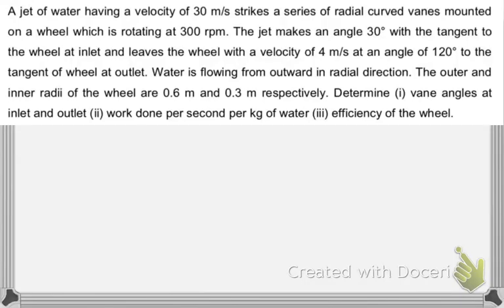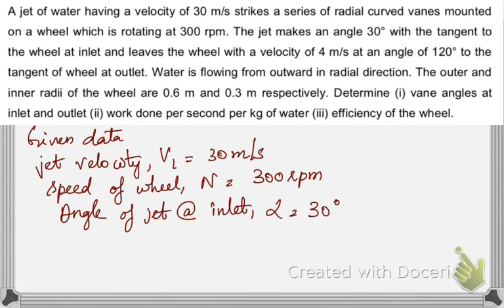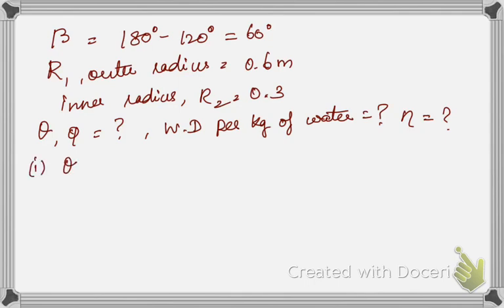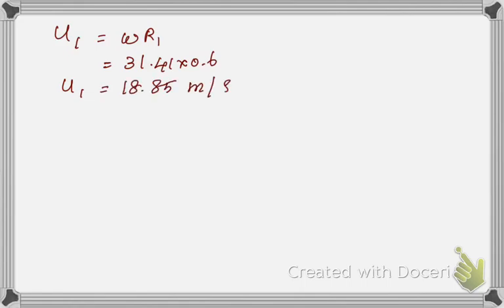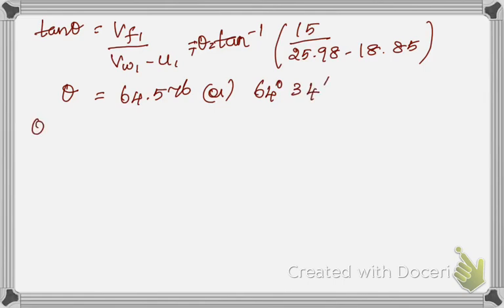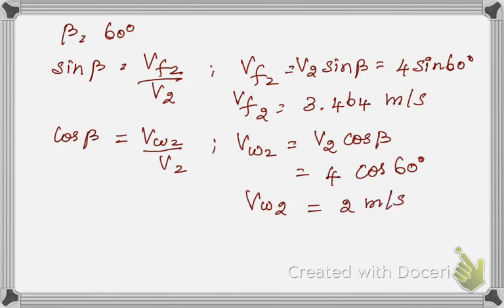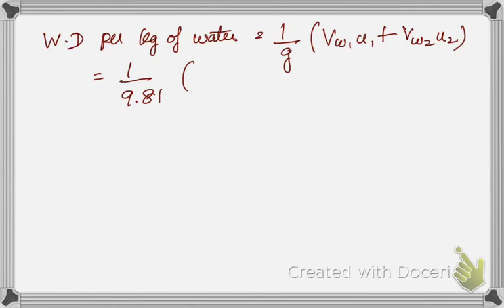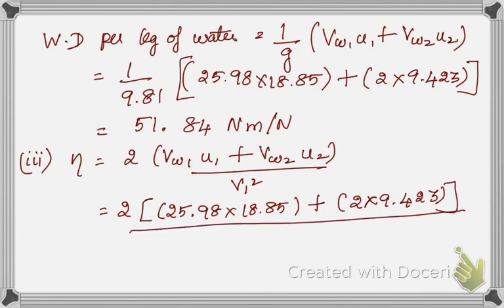series of radial curved vanes